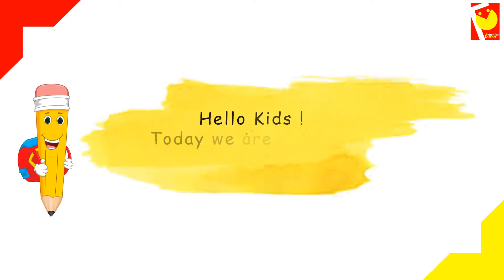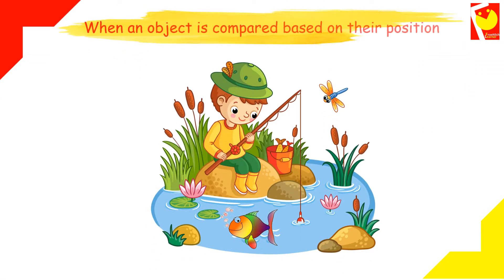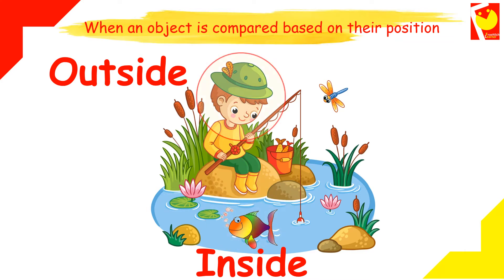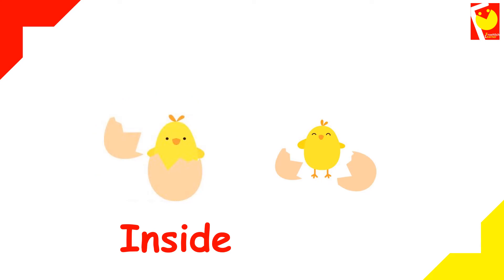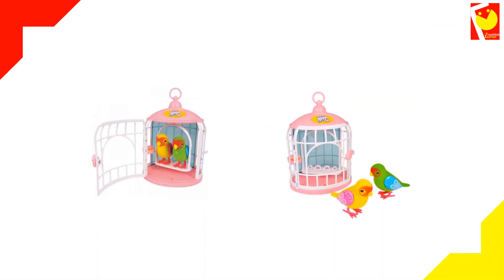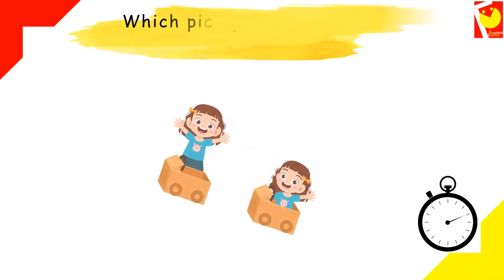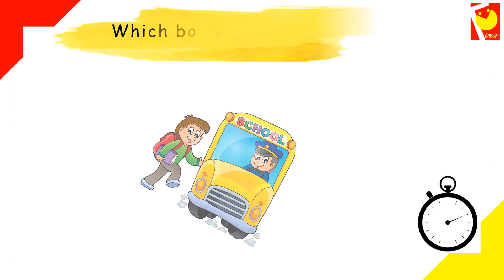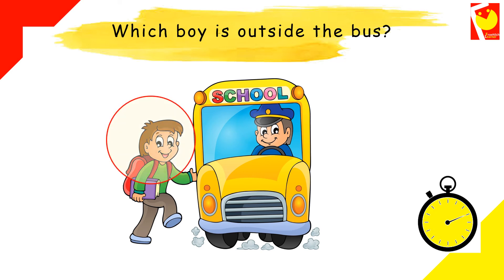Inside Outside | Pre number skills | Maths | Concept | Opposites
bout This video - In this interactive video, we will understand the difference between Inside and Outside.
Learn to compare the opposite sizes Inside and Outside with our Kid's Learning Videos series on Pre number skills for Kids! Learn Tall & Short then test your understanding of this fundamental concept at the end of the video. This basic math video for kids is great for pre k, preschool, kindergarten, ESL and EFL students! We hope your child enjoys learning about Inside and Outside with us.